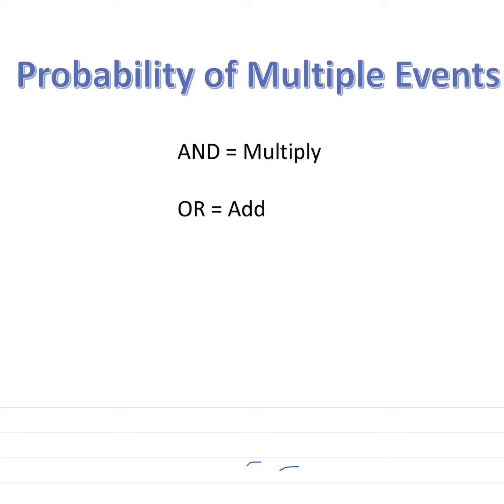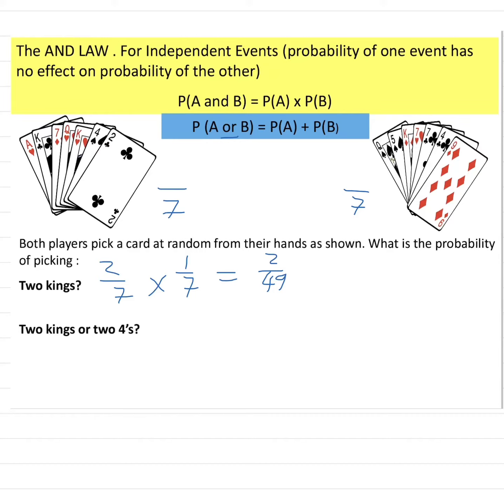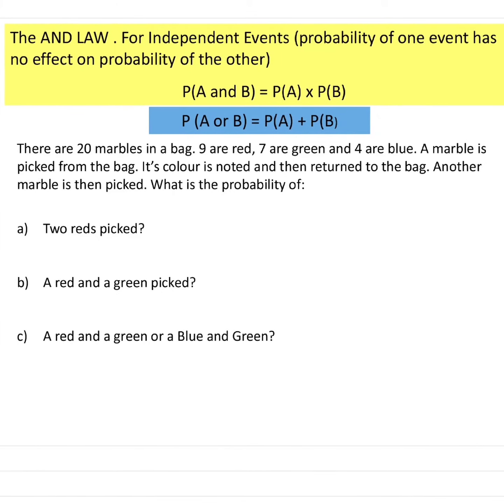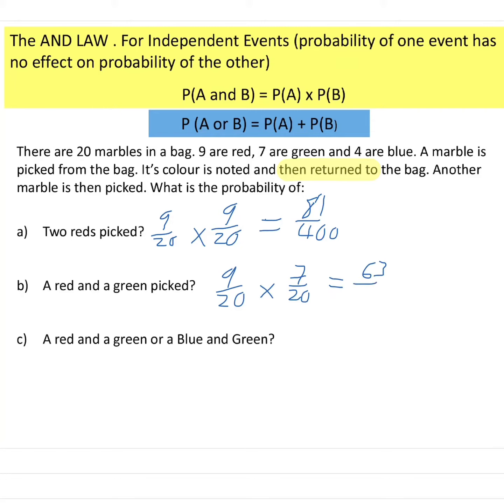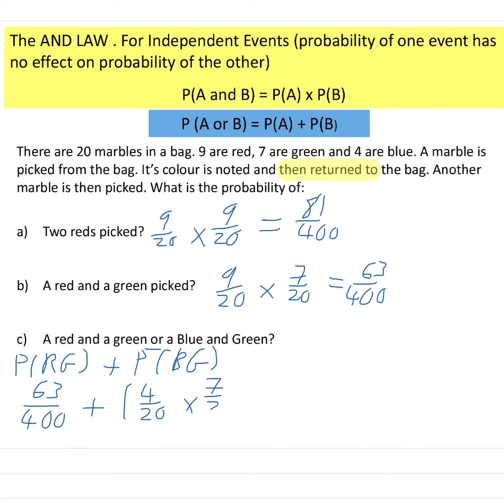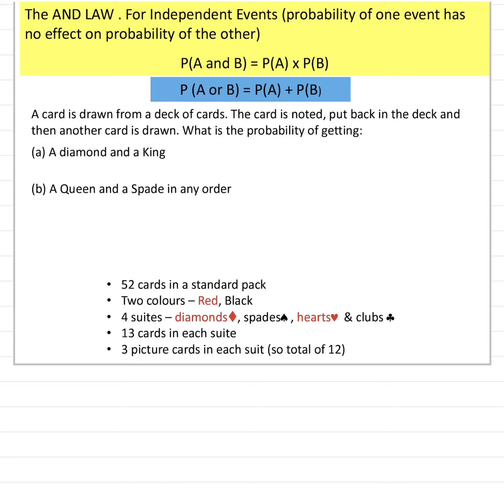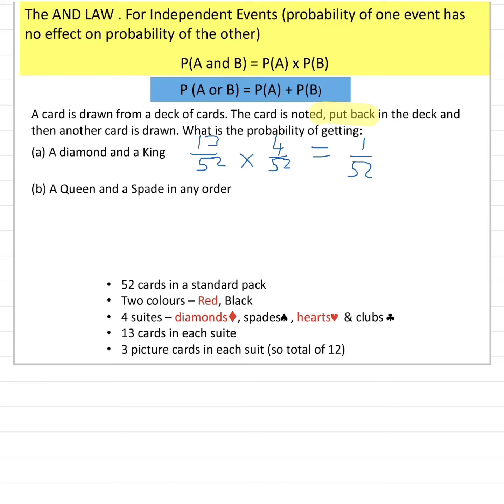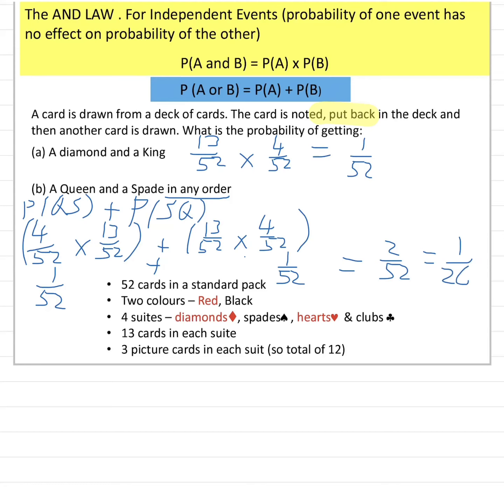Probability of Multiple Events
Tutorial video looking at the AND rule and the OR rule